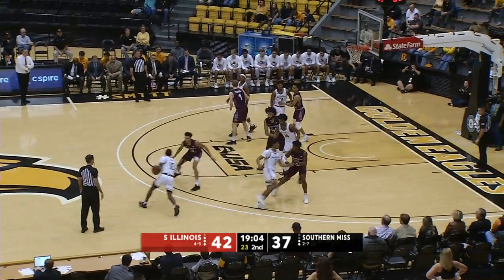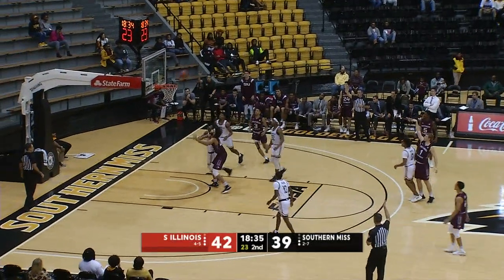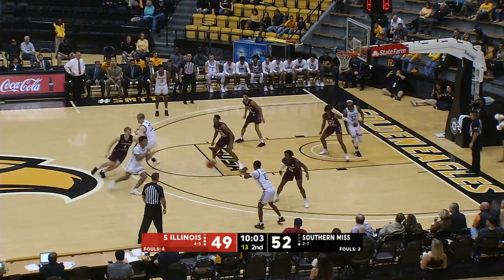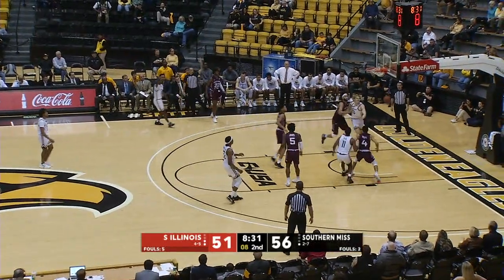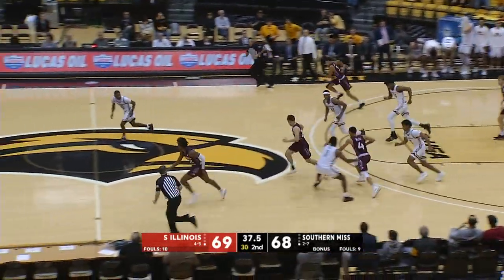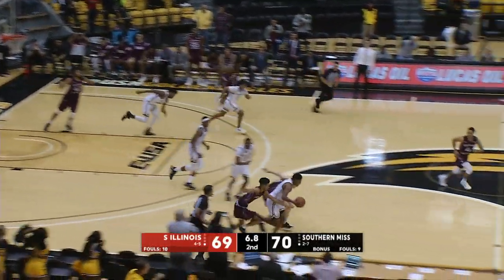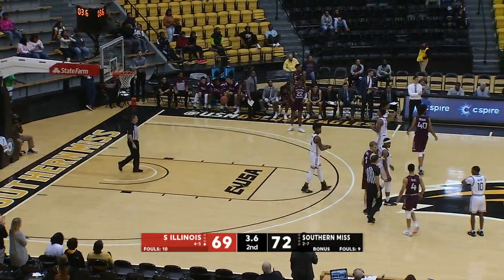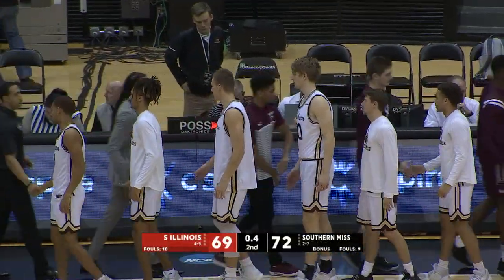Men's Basketball Highlights vs. Southern Illinois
Southern Miss overcame a 17-point deficit, then made its final four clutch free-throws, to win 72-69 over Southern Illinois.